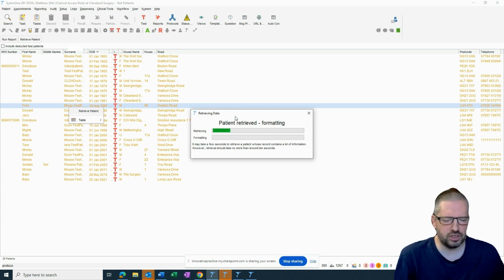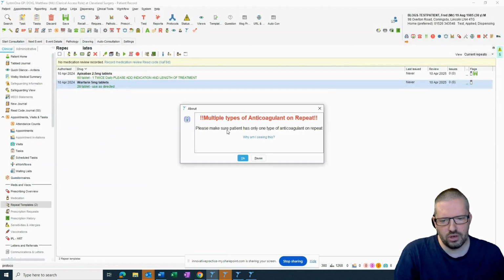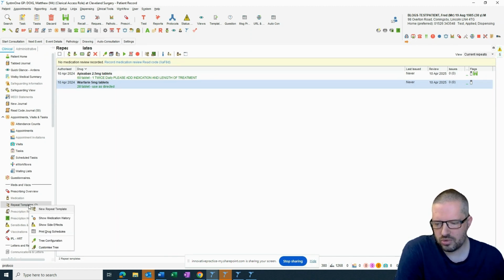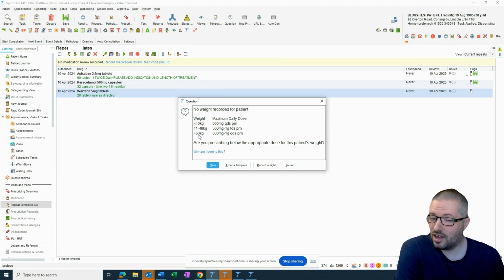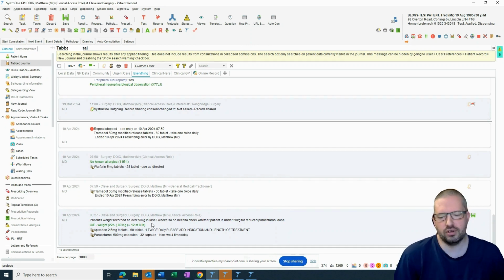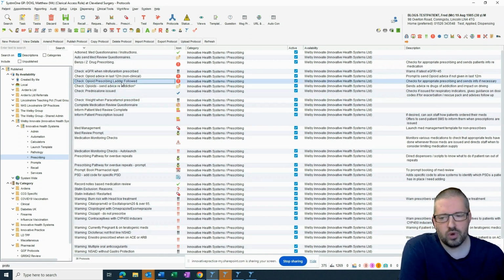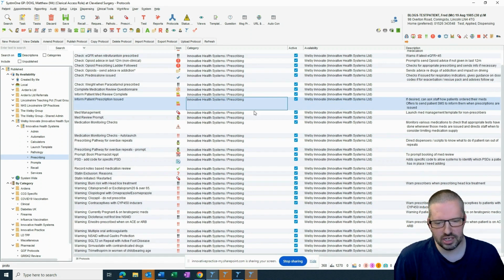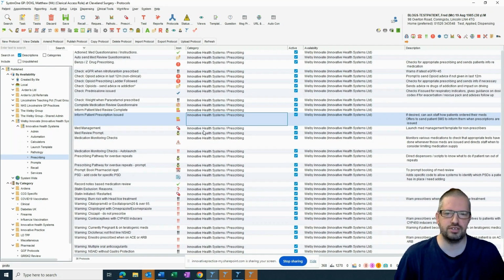Prescribing Instructions: Warnings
This guide explains how to use and manage prescribing warnings in the system to ensure safe and effective medication practices. By following these steps, you can effectively manage prescribing warnings to enhance safety and efficiency in your practice.